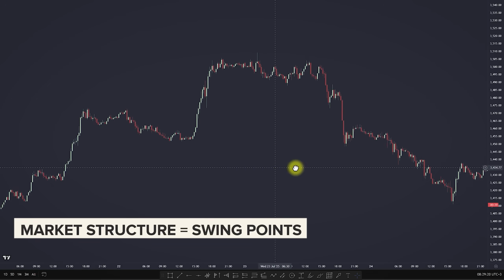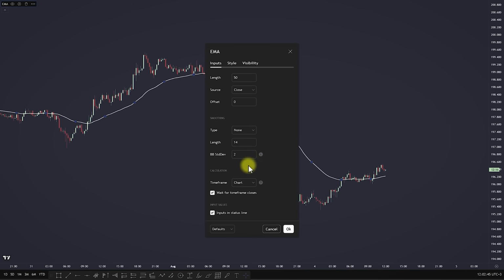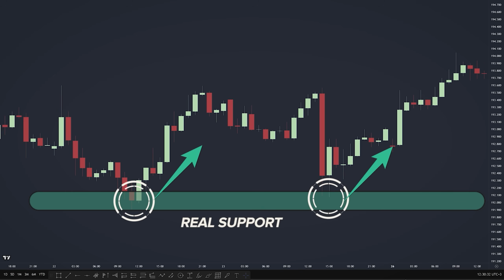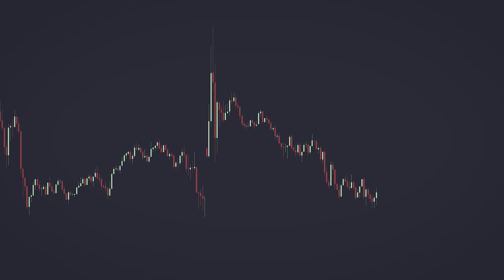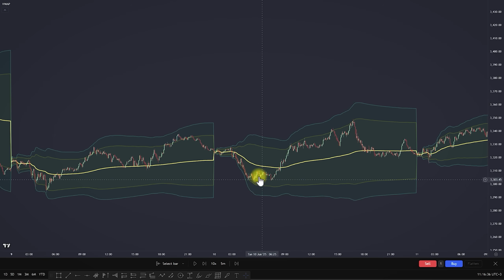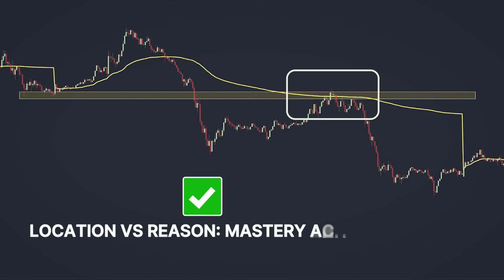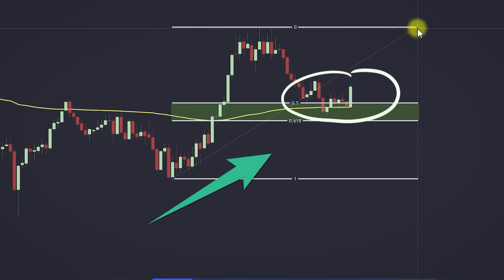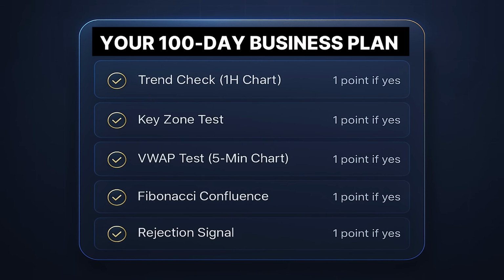I Built The BEST Chart Analysis System For Day Trading (Complete Strategy)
Steal my exact chart analysis strategy for day trading, from mapping market structure to executing the final entry. I break down the specific chart analysis checklist I use every morning to filter out bad trades and find high-probability setups. You don't need more indicators; you need a better process. We cover how to identify the bias, where to place your stops, and the specific price action triggers that signal an entry.

This is a complete day trading strategy, designed to help you start trading with as little as $100, the best beginner trading strategy, especially if you want to start trading with a small account and have a realistic plan. A complete beginner trading guide that shows you how to start trading step by step.

0:00:00 - The Only Chart Analysis Strategy Beginners Need
0:00:15 - Your Biggest Mistake When You Start Trading
0:00:37 - How to Read Market Structure - The Price Action Foundation
0:01:20 - Break of Structure vs Change of Character Explained
0:02:29 - How to Trade WITH the Market, Not Against It
0:02:58 - The #1 Decision Before Any Trade - Trend or Range?
0:03:30 - The 50 EMA Method - Simplest Way to Identify Trends
0:04:20 - Why Your Trading Chart is Too Complicated (The Minimalist Setup)
0:05:10 - The Two-Timeframe Strategy That Actually Works
0:05:46 - Where Real Trades Happen - Understanding REAL Support and Resistance
0:06:56 - Fresh Zones vs Tested Zones
0:07:38 - Role Reversal - When Support Becomes Resistance
0:08:18 - How the Market Takes Your Money - Liquidity Hunting Exposed
0:09:41 - Stop Getting Trapped - How to Spot Liquidity
0:10:38 - Finding A+ Trading Locations Using Confluence
0:12:29 - The VWAP Indicator - Your Institutional Trading Edge
0:13:59 - The Perfect Trading Setup
0:14:40 - The Difference Between a Setup and a Signal
0:16:10 - The Outside Candle - Your Most Reliable Entry Signal
0:17:57 - Adding Fibonacci for Precision Entries and Exits
0:19:35 - Your Beginner Trading Strategy Checklist (The Scorecard)
0:21:35 - Your One-Page Chart Analysis Blueprint - Start Trading Today